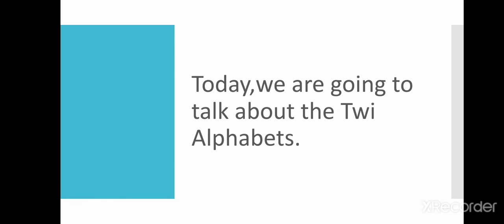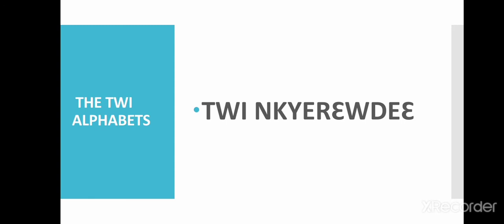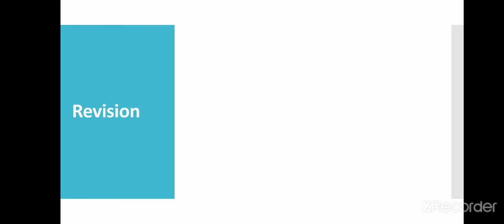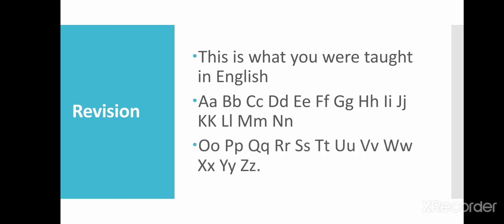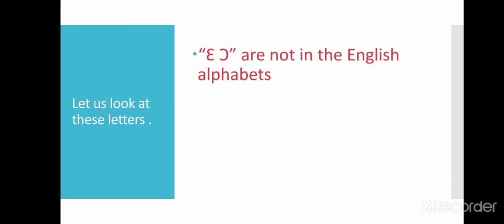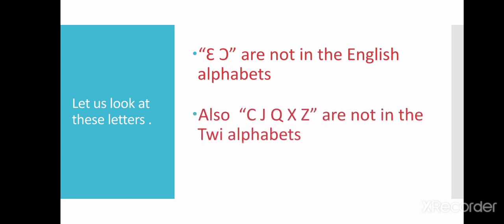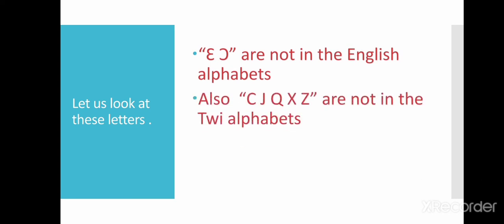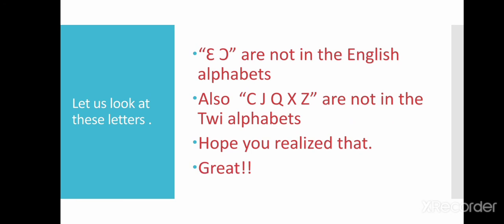The Twi Alphabet-Twi nNkyerɛwdeɛ